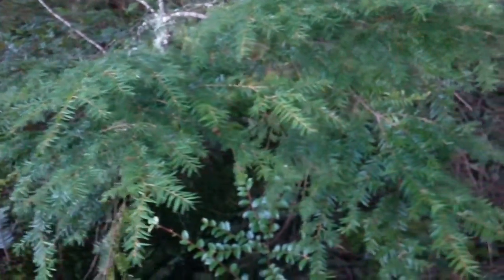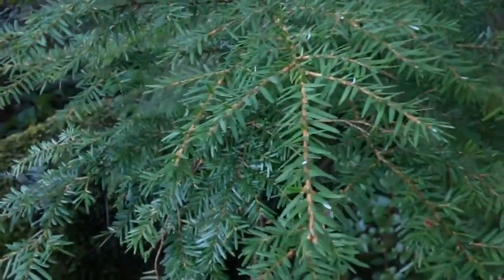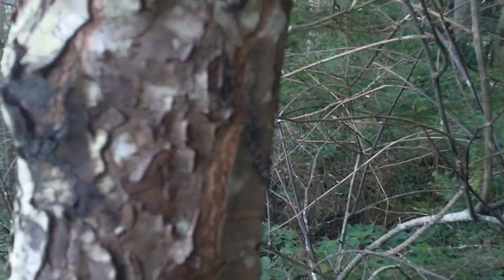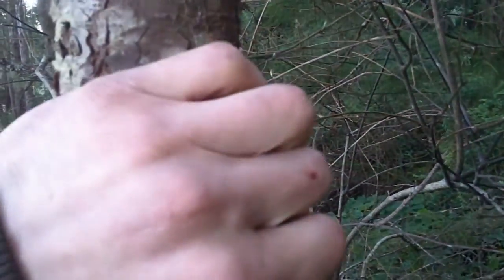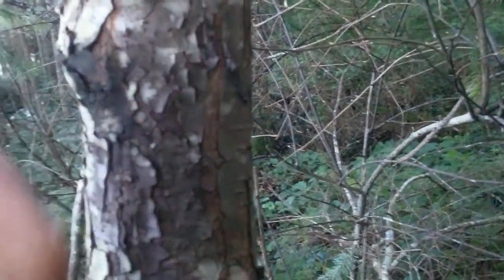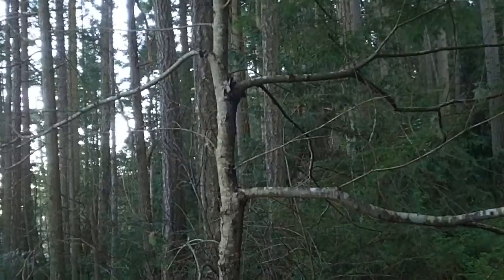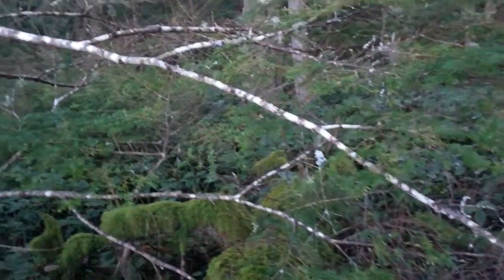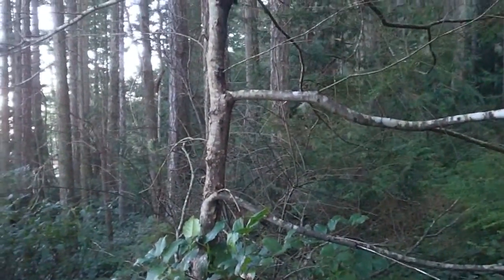uses of hemlock tree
some unknowen and forgotten usses of the hemlock tree.